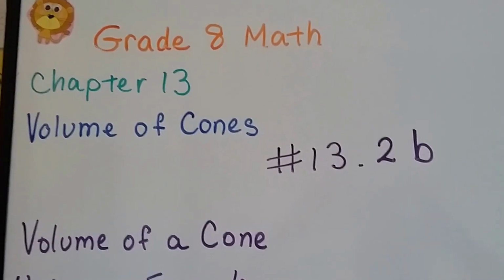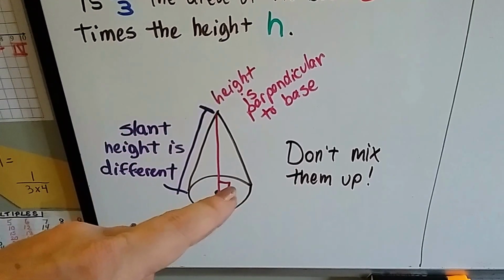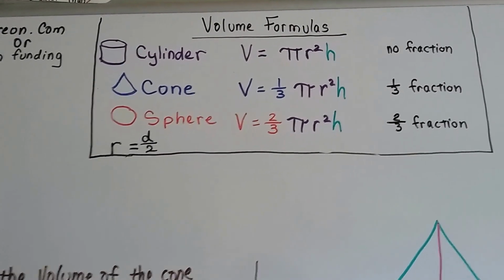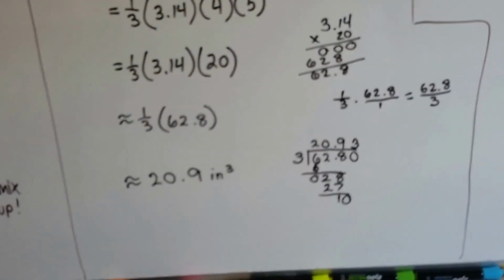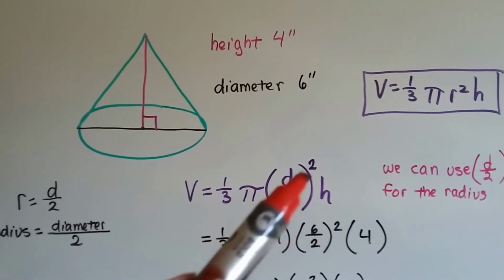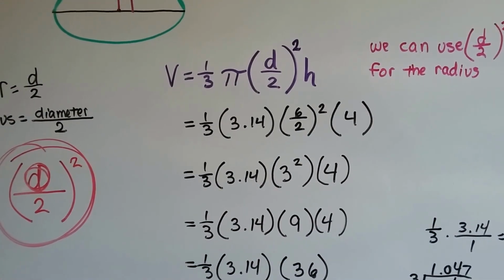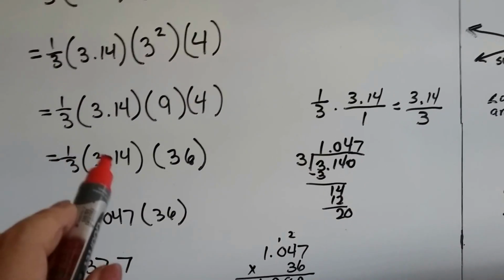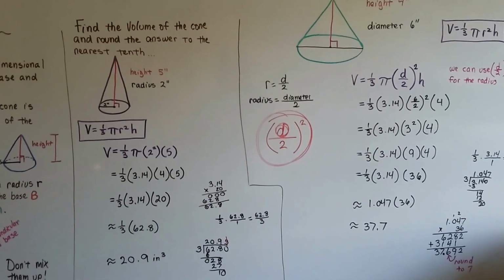Grade 8 Math #13.2b, Find Volume of a Cone using a Formula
An explanation of how to find the volume of a cone by using a formula.  Also, how to solve by using the diameter in the equation instead of the radius.   #13.2b

If you like my work, think my videos are helpful, and would like to help me in return, please go to Patreon.com and become a monthly Patron and subscriber to Joann's School. You can also use YouTube's Fan Funding.